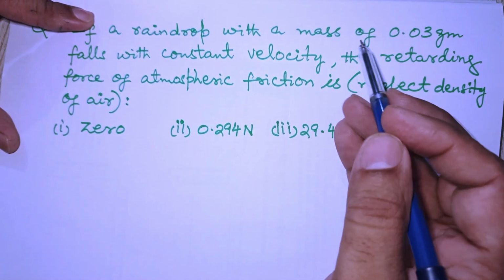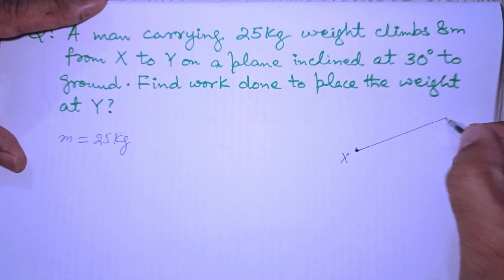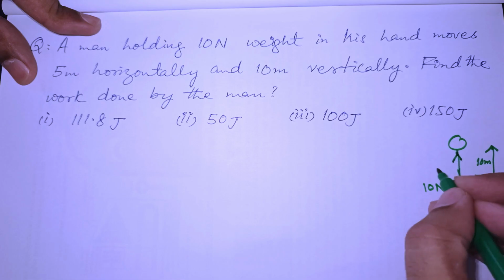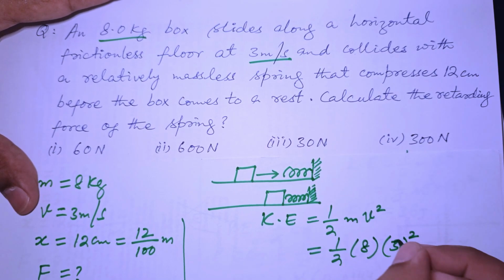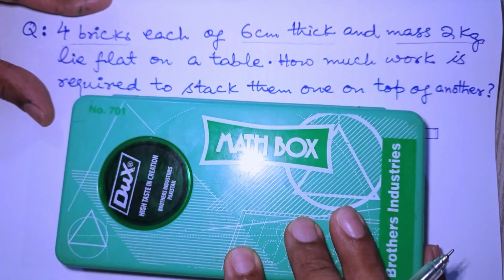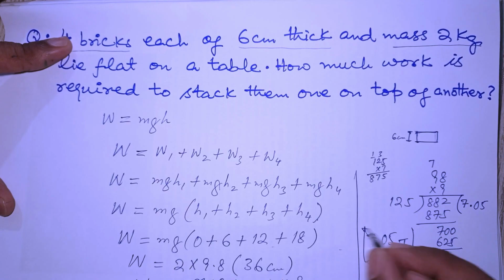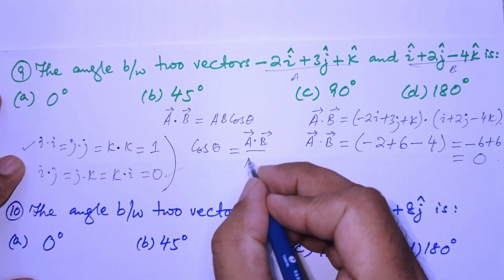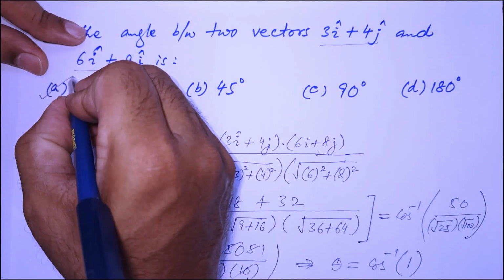Test yourself before going to get 36/36 in MDCAT 2025 physics (1)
Every guy, who is preparing for MDCAT 2025 wants to get full score. As far as physics is concerned it will be 36/36.
As all of you have already studied the complete syllabus, so there is simply a need to practice and applying these concept practically. Therefore I have started this series for you which consists of such MCQs which you have not seen & solved before.

MDCAT 2025 topic-wise MCQs Practice Series, PMDC Updated Syllabus,

‎📘 Topic: Vectors
‎📝 Includes: Solved MCQs with clear explanations
‎📚 Based on: PMDC Updated MDCAT Syllabus 2025
‎🎓 Best for: MDCAT students targeting top scores in science subjects
‎🧠 What’s Covered in This Video:
‎- Clear concept-based explanations
‎- Time-saving solving techniques
‎- Quick revision of each topic
‎💡 Best for:
‎- MDCAT 2025 aspirants
‎- Students solving PMC Paid Practice Tests
‎- Anyone wanting complete Physics MCQ breakdowns

mdcat2025, neet2025, physicsphysics with mny, mny, physics with MNY, Your all concepts of physics will be cleared in shortest time.